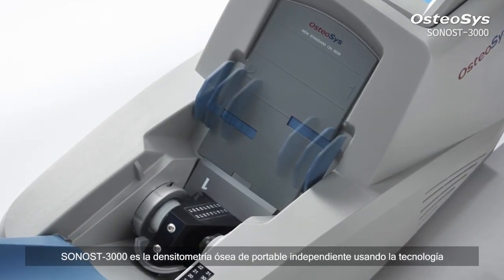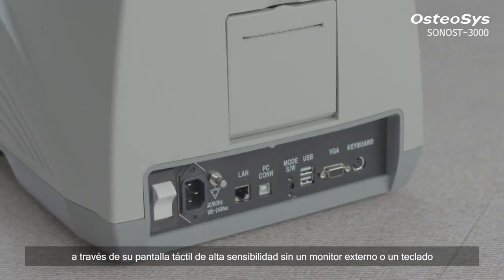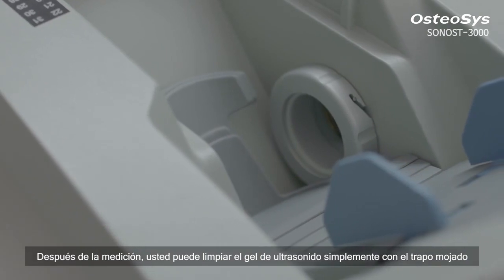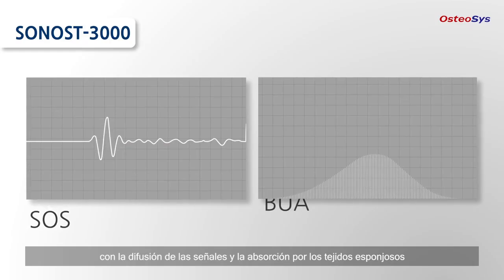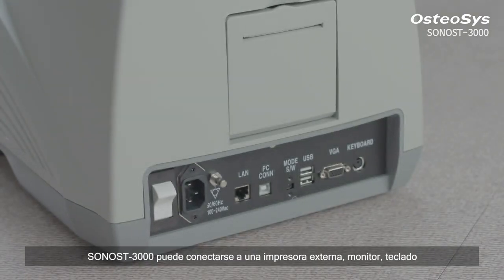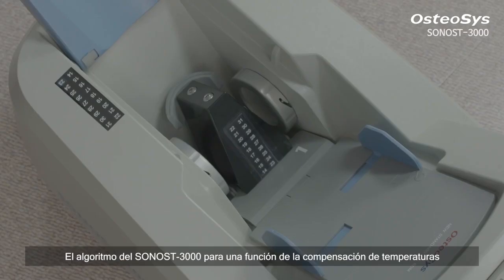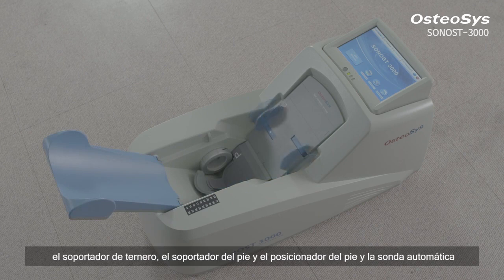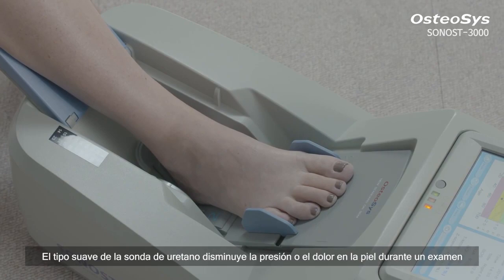DENSITÓMETRO ÓSEO PORTÁTIL ¡Una SOLUCIÓN ECONÓMICA! | Sonost 3000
Sonost 3000 es un densitómetro óseo por ultrasonido para pies que te ayudará a evaluar riesgos de fracturas por osteoporosis. Obtén un diagnóstico rápido y sencillo, sin necesidad de una computadora externa. Práctico y portátil, Sonost 3000 es una solución económica para tu clínica.